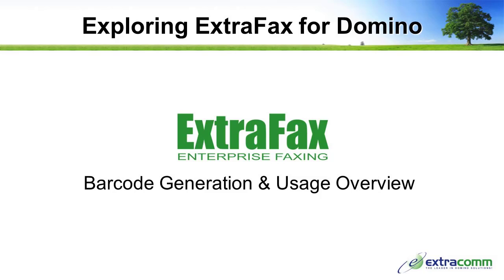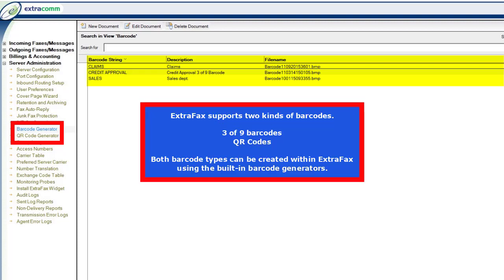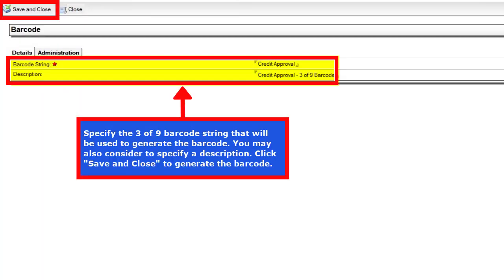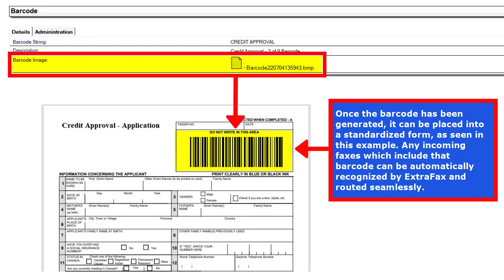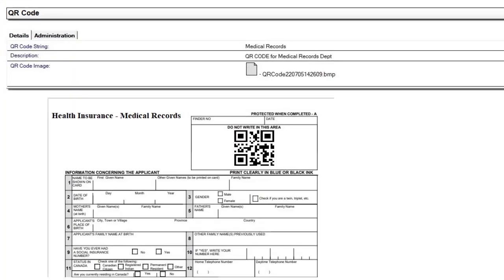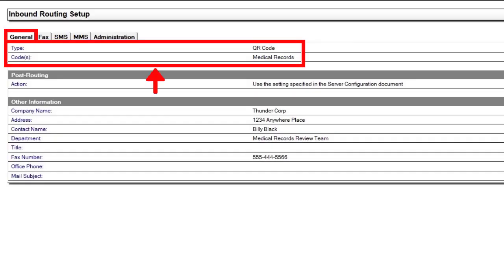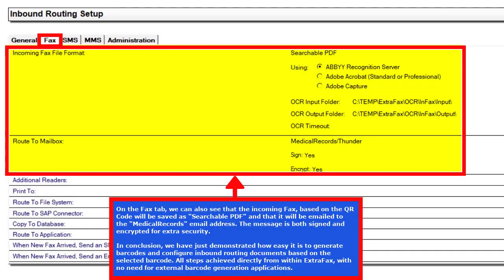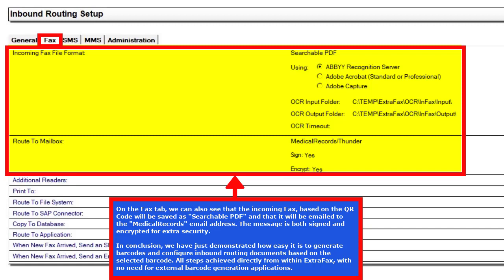ExtraFax for Domino - Barcode Generation & Usage Overview.